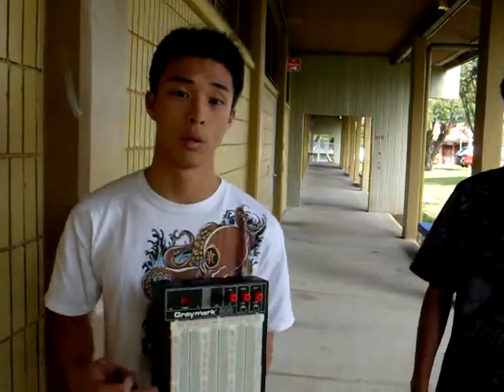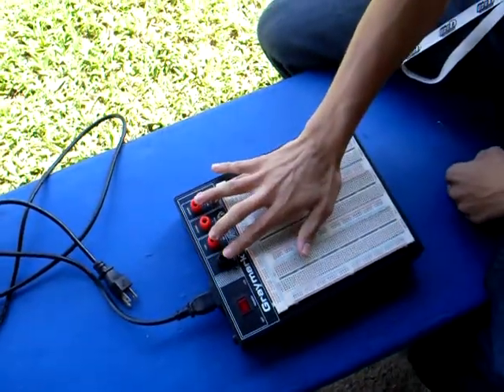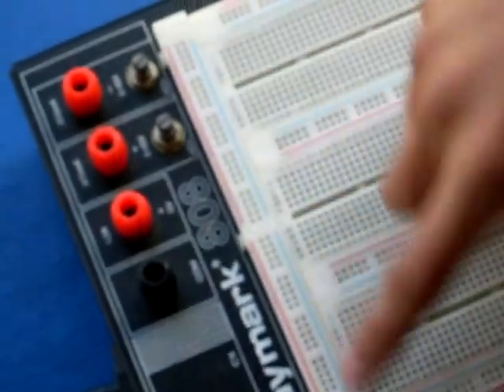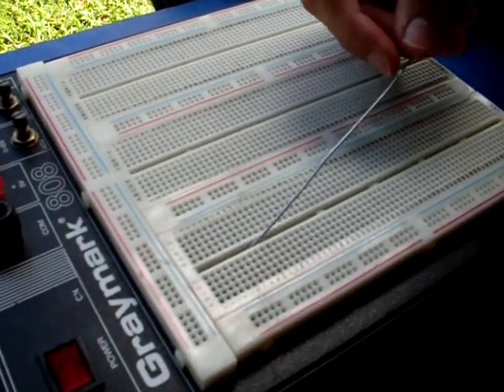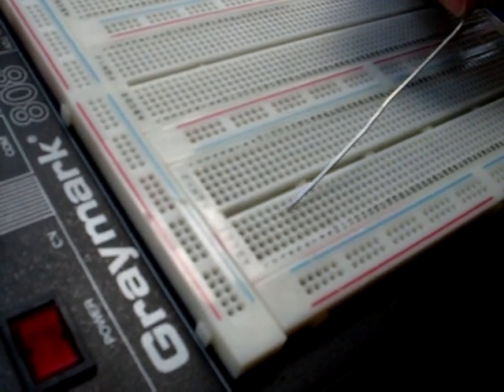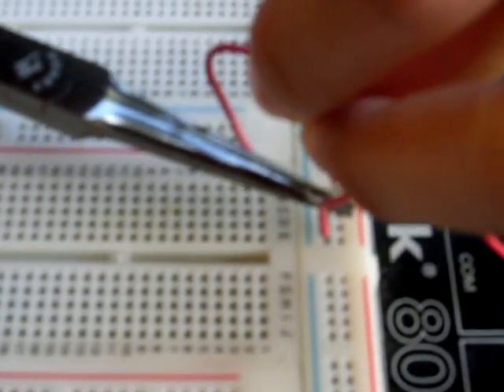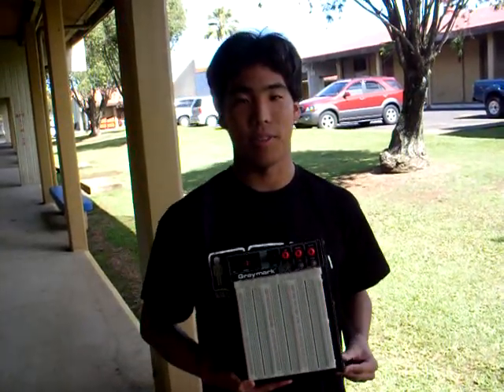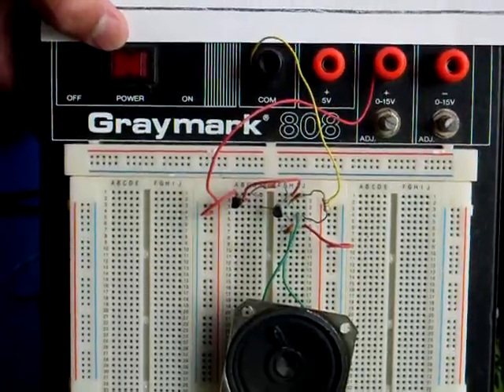How to Use a Breadboard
A project for Mr. Murphy's Pd. 5 class

Created by
Steven Ogi
Darien Kobayashi
Ryan Kawano